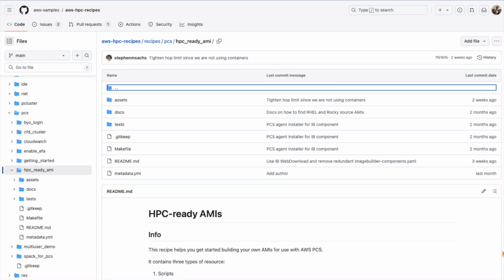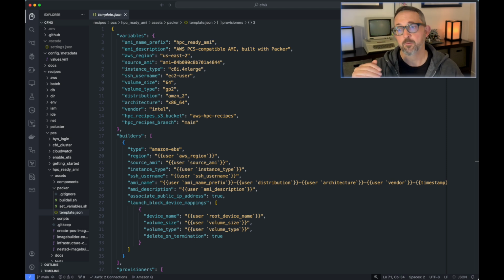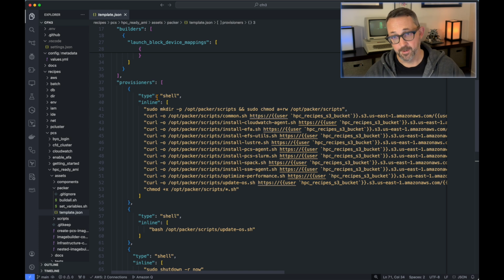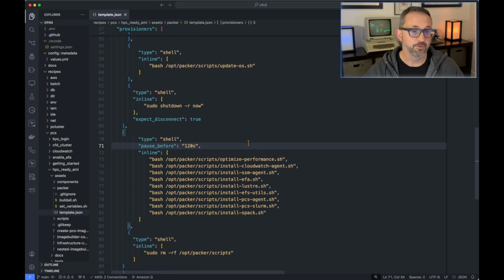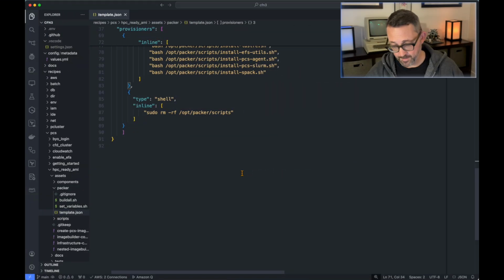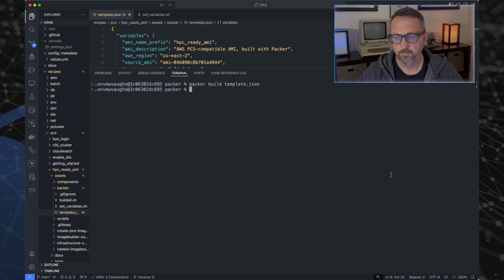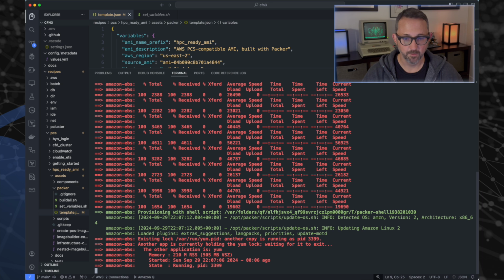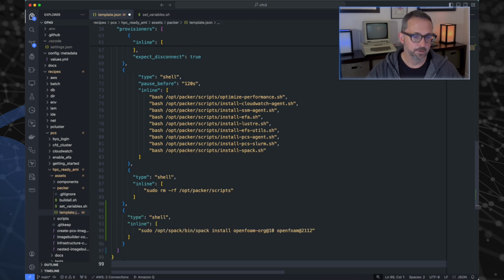[PCS-007] - Using Hashicorp Packer for AWS PCS machine images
Are you interested in learning how to automate building machine images for HPC?

Matt walks you through using HashiCorp Packer to efficiently create Amazon Machine Images (AMIs) tailored for AWS Parallel Computing Service.

You'll see a full demonstration of developing a template, configuring builders and provisioners, and launching a complete AMI build process. And it all uses a recipe which we've provided in the HPC Recipe Library.

Chapters

00:00 - Start
00:29 - Packer's anatomy
02:15 - Anatomy of our Packer template
04:11 - Packer Provisioners
09:05 - Adding a provisioner (for Spack)